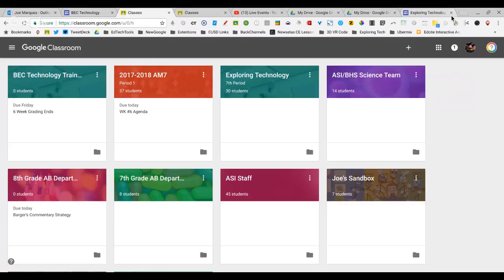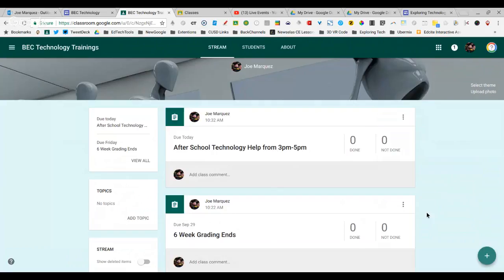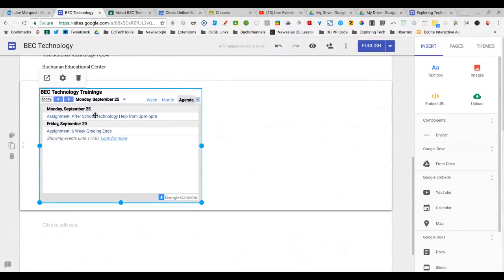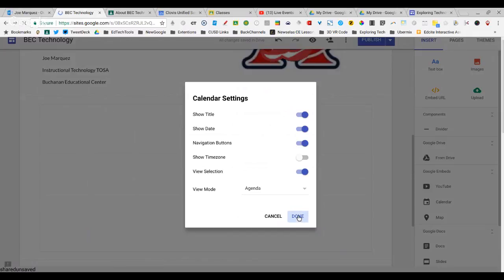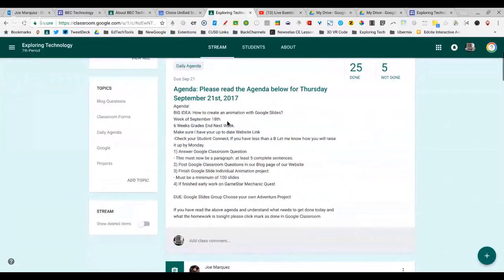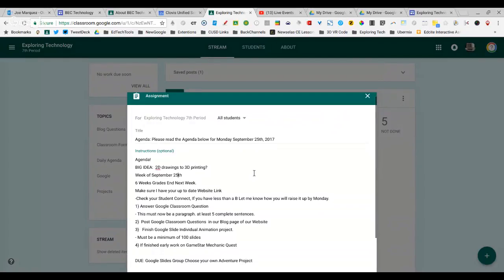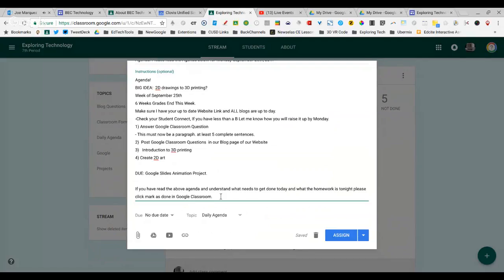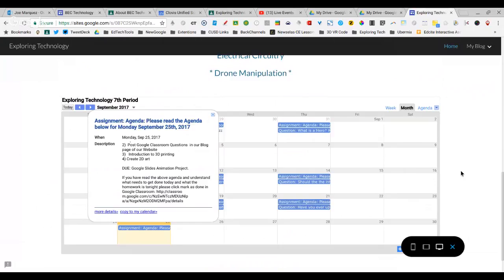Google Classroom, Google Sites, and Google Calendar, a winning combination!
Learn how to use Google Classroom to automatically update your classroom calendar on your NEW Google site.